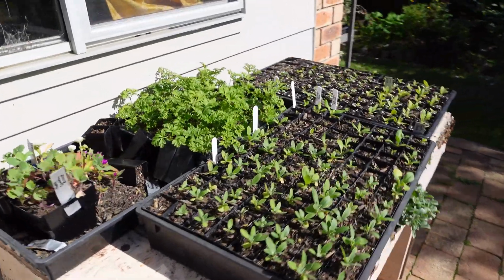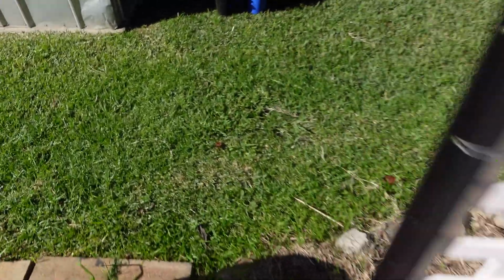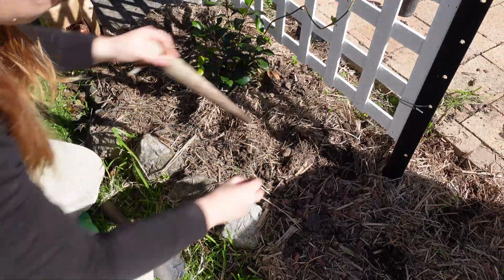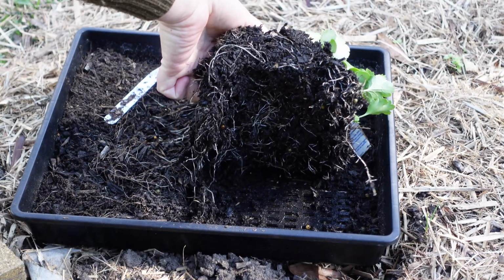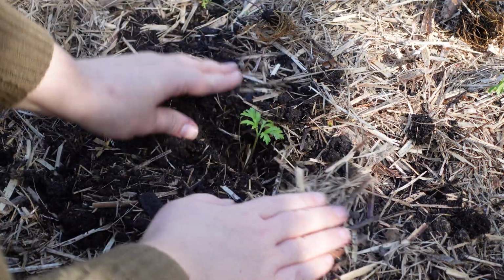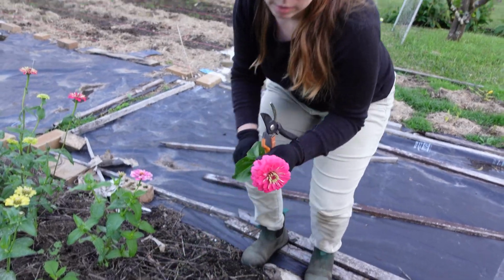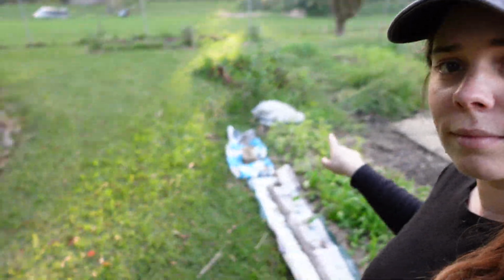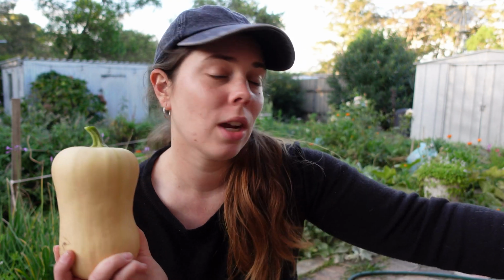Planting Ranunculus, Anemones & Other Spring Bulbs 🌼🌱 Seedling Update & Harvest | Garden With Me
It's that time of the year again when all the spring bulbs are going in! Today I'm bringing you along for a 'garden with me' style video where I plant some jonquils, sparaxis, ranunculus and anemones in our permaculture cottage garden and flower farm! I also harvest some more flowers for dried flowers and a few butternut pumpkins! Although sales are slow with the flower farm, there's so much work to do to prepare for spring. Hope you enjoy!

🌼Timestamps🌼
00:00 Introduction
03:15 Seedling update
06:06 Planting jonquils and sparaxis
09:27 Planting ranunculus and anemone
16:27 Harvesting flowers
23:44 Harvest butternut pumpkins

Hey there!

My name is Robyn, an environmental scientist, and flower farmer. I have recently completed my PhD in understanding how people's wellbeing and their connection to nature is impacted by land use change but now I'm taking a break from research to pursue a dream of owning a flower farm. I've always loved gardening and nature and lately have been interested in growing my own organic food!

On this channel you'll find videos relating to garden tours, 'how to' videos, composting, soil health and how to start a flower farm.